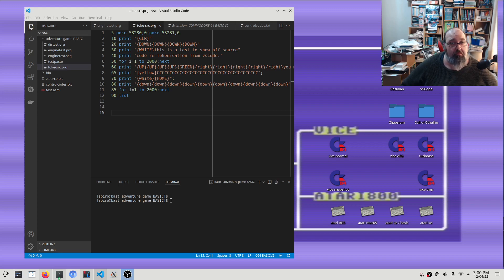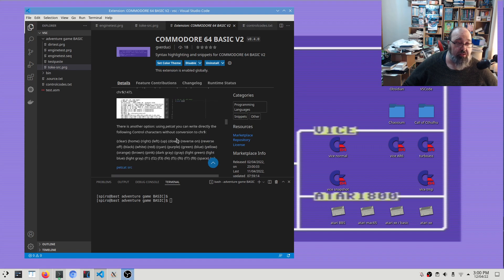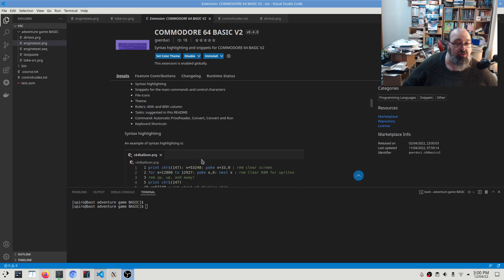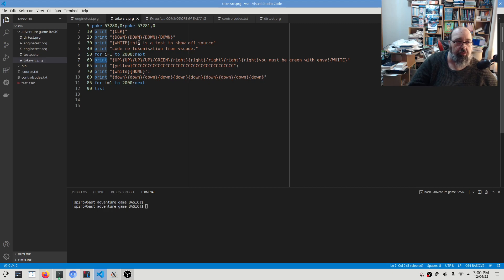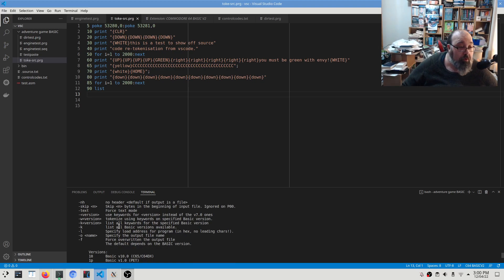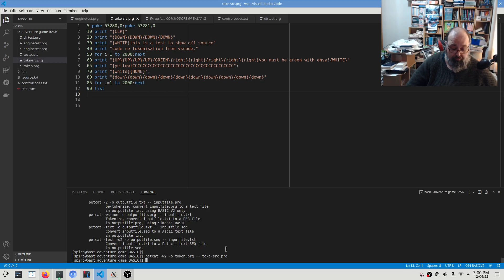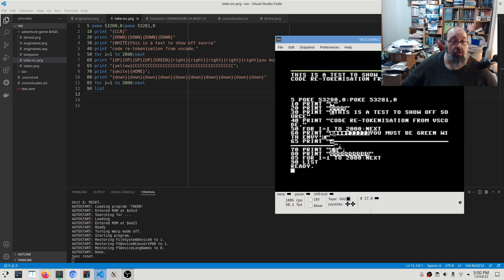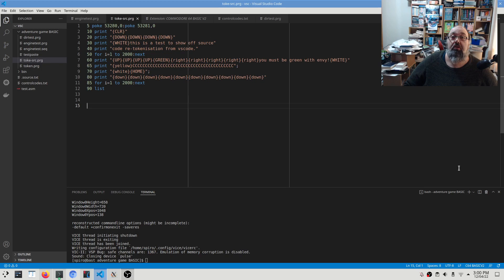How to convert plain text c64 BASIC source to a running program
In this video I show you how to write BASIC source code for the c64 on VSCode and convert it to a running program in VICE (or for your real hardware).

VSCode Extension used: Commodore 64 BASIC v2 by gverduci

I no longer endorse Twitter as a social platform, please find me at: